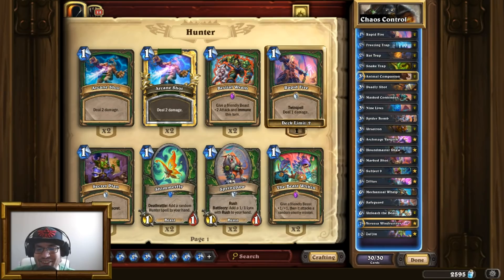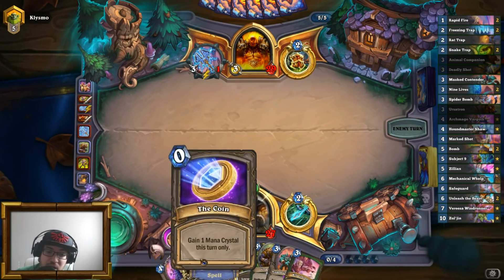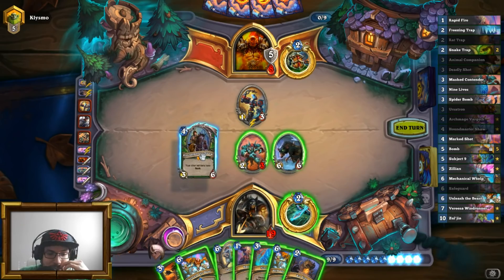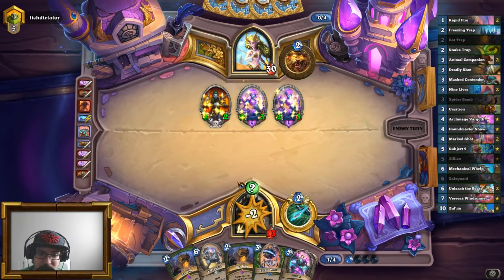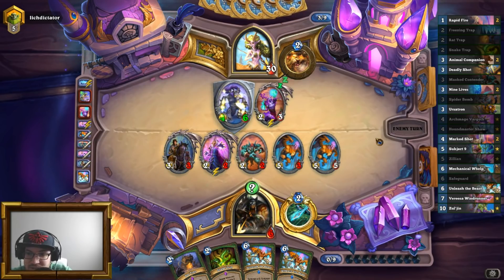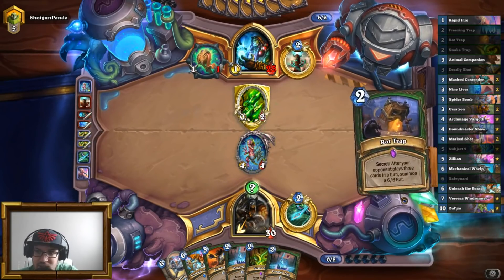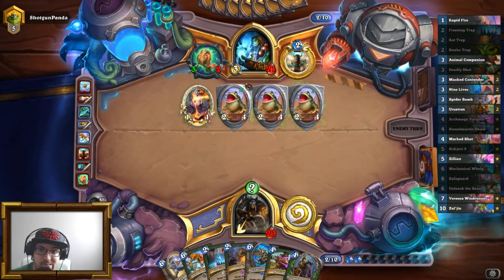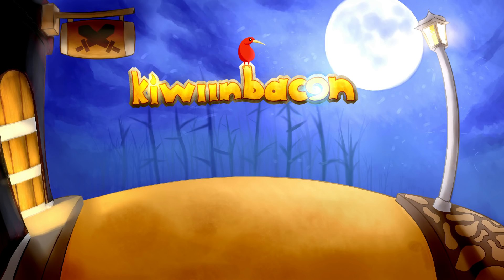Chaos Control Hunter | Rise of Shadows | Hearthstone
This week, I will be giving away 2x 15 pack bundles!